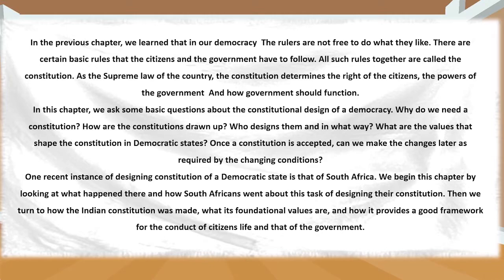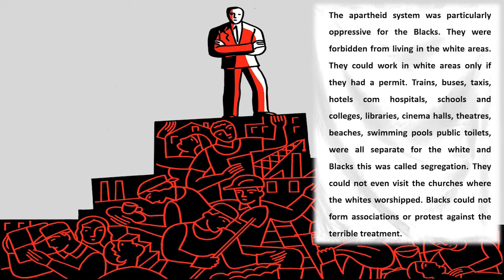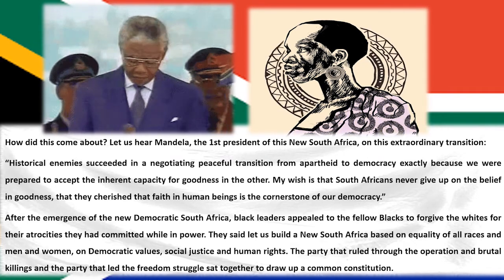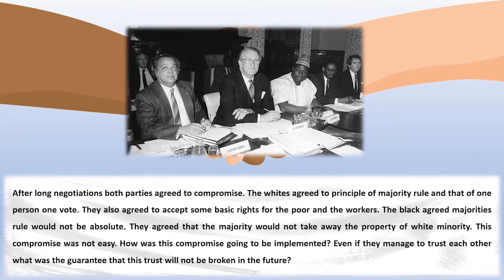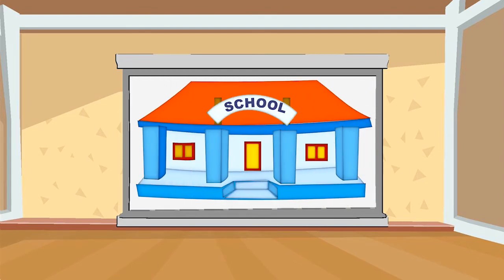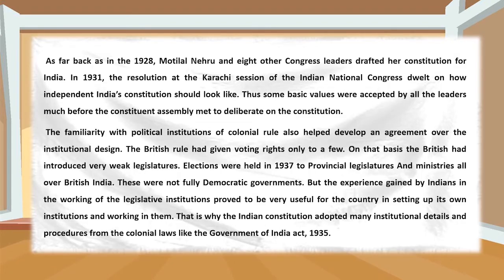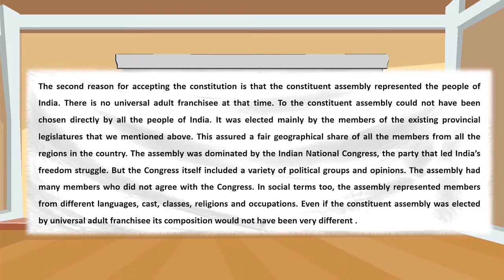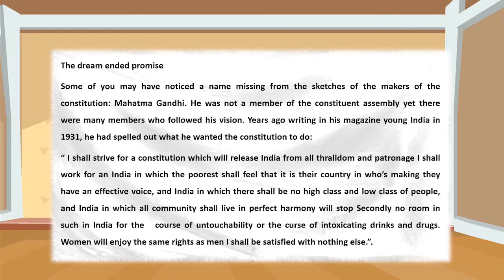Goa State Board | Standard 9 | Political Science | Chapter 2 | English Medium Constitutional design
This video covers Chapter 2 of Political Science subject for Standard 9 of the Goa State Board syllabus (English Medium).

To access our entire collection of Goa State Board State Board educational videos, download our Android App today

Studeasy is India’s foremost learning app & website for regional-language State Boards which offers high-quality, animated educational content and personalized assessments for FREE. Our educational content is available in multiple Indian languages and covers all subjects, chapters and concepts for students between Classes 5 to 10. Our personalised assessments, which can be attempted after every chapter, allow you to quickly assess your understanding of a chapter, and re-watch specific portions of our educational content to ensure you learn in the best way possible. The material is completely in-sync with 10+ State Boards in India, and has been proven to improve understanding levels and academic performance of school students.